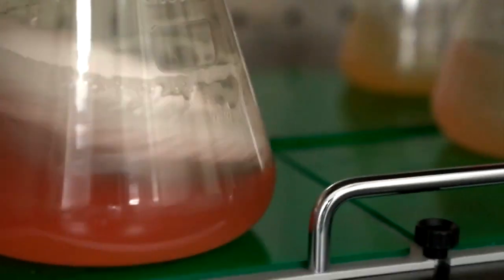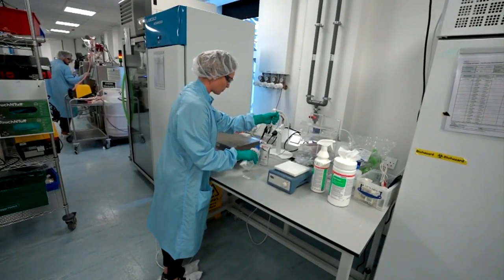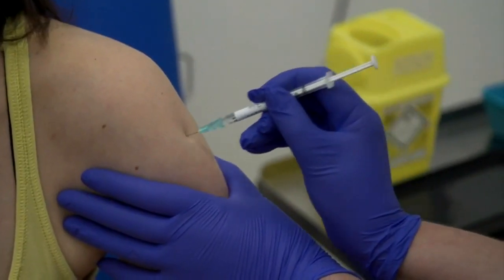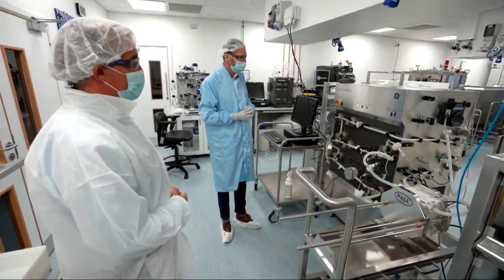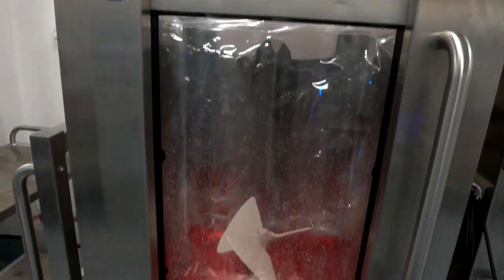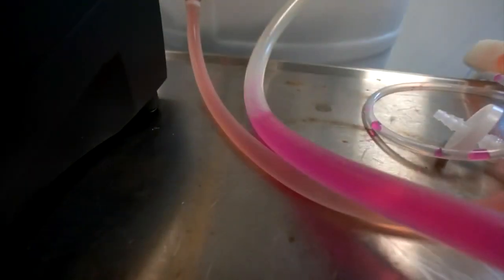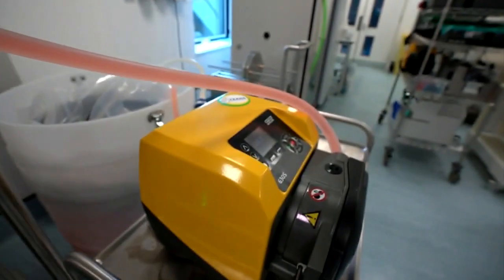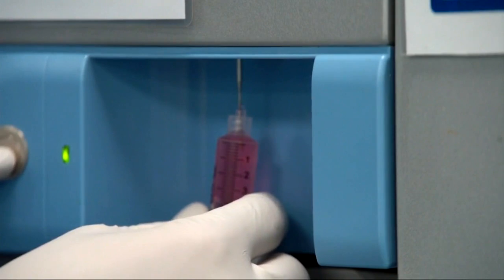Oxford Coronavirus Vaccine Now In Advanced Trials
CBS News' Charlie D'Agata got an exclusive look at the lab where the vaccine is being produced.